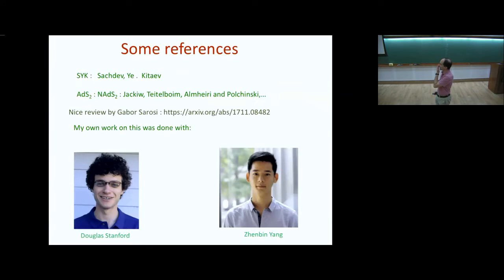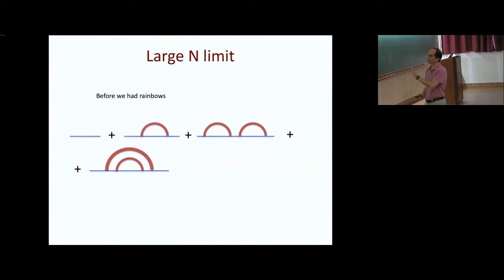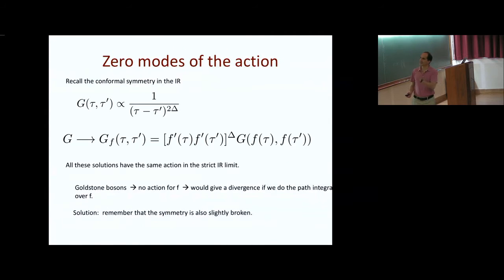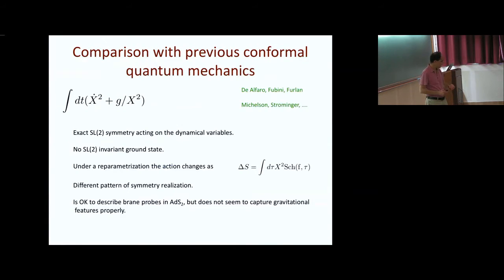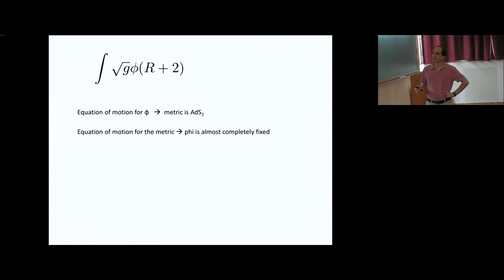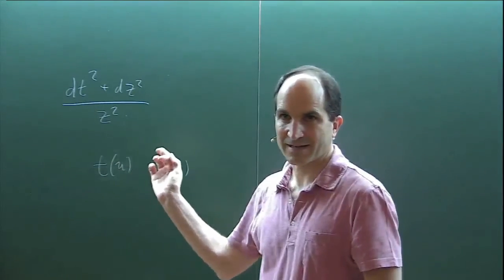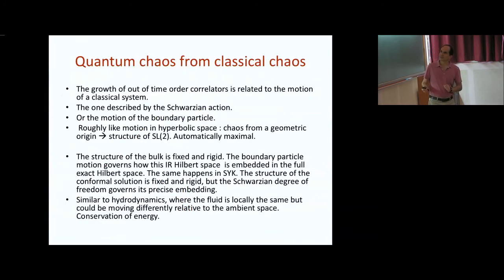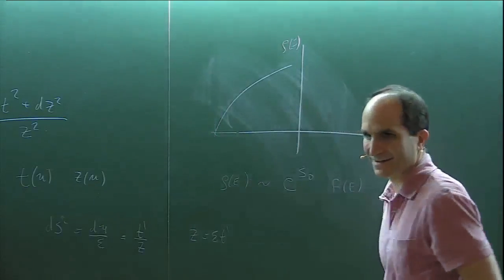The SYK model and Ads2 (Lecture - 02) by Juan Maldacena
INFOSYS-ICTS CHANDRASEKHAR LECTURES

MAKING TRAVERSIBLE WORMHOLES UNDERSTANDING GLOBAL ADS2

SPEAKER: Juan Maldacena (Institute for Advanced Studies in Princeton, NJ)

DATE :24 May 2018, 09:30

RESOURCES

GALLERY
Lecture 1:  May 22, 2018 Tuesday (4pm)

Title: Quantum mechanics and the geometry of spacetime.

Abstract:

Black holes are fascinating objects which pose interesting puzzles for quantum physics. Studying these puzzles we are led to quantum mechanical models that describe special black holes as seen from the outside. Extrapolating from these descriptions we are lead to the idea that entanglement can create geometric connections or wormholes. Moreover, quantum teleportation can be interpreted as travelling through the wormhole.

Lecture 2: May 23, 2018 Wednesday (9.30am)

Title: The SYK model and Ads2

Lecture 3: May 24, 2018 Thursday (9.30am)

Title: Making Traversible wormholes Understanding global AdS2

Abstract:

We will review the Sachdev Ye Kitaev model and describe how it shares some features with nearly extremal black holes.
We also describe the dynamics of nearly extremal black holes.
We will go over different physical phenomena, including chaos, quantum teleportation, etc, and their common manifestation in these two systems.

This lecture series is part of the discussion meeting "AdS/CFT at 20 and Beyond".